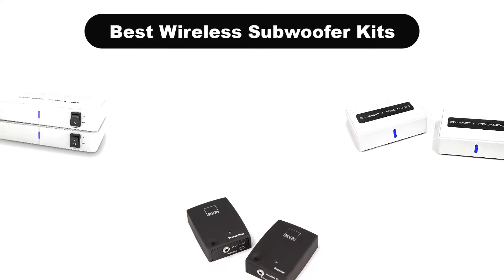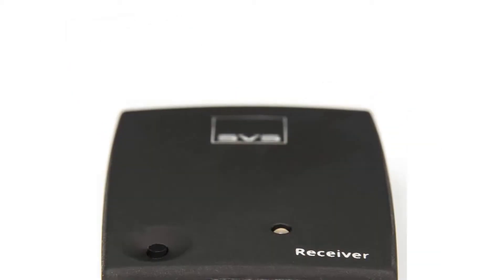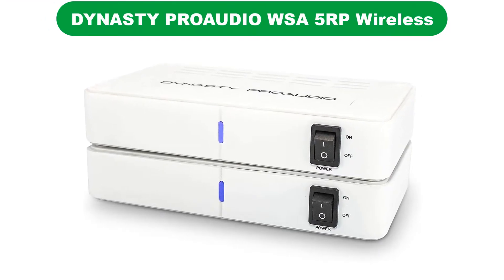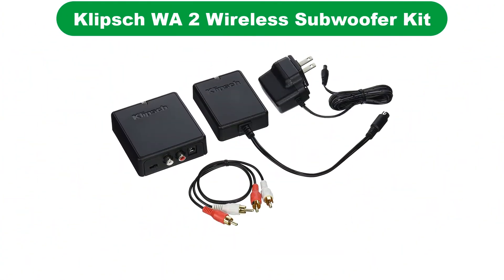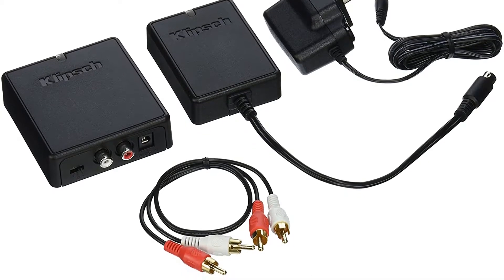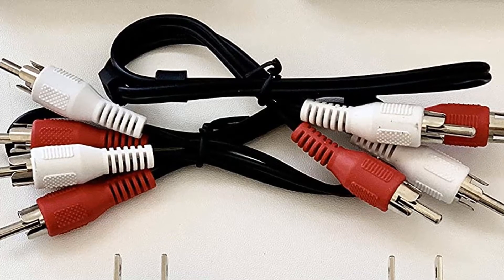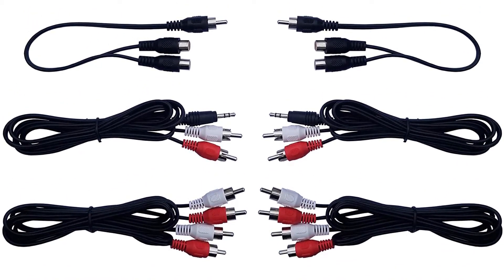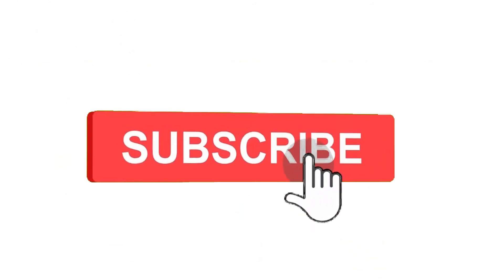✅ Best Wireless Subwoofer Kit In 2023 ✨ Top 5 Tested & Buying Guide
✅ Best Wireless Subwoofer Kit In 2023 ✨ Top 5 Tested & Buying Guide “ad”

📌Product Link📌:

In this video, We are going to show some of the Best Wireless Subwoofer Kit that are best sold and reviewed in the last couple of months on amazon.
✅ SVS Wireless Home Theater /Wireless Subwoofer Adapter 🤩
✅ How to make your Subwoofer Wireless
✅ SVS Tri Band Wireless Transmitter Kit Improvements 🤩

Products Description:
Number 1.
Our overall best for the money pick is Lttrbx. T600 Universal Car HUD Head Up Display. Starting with the brand that has quickly gained the trust of thousands of happy customers, Timeprove.
Number 2.
Our 2nd best pick is Ace Car Head Up Display. This Ace Car Head Up Display Car is more towards providing a simple yet effective experience. It provides a decent sized LCD screen of 3.5 inches to display clear visuals.
Number 3.
Our 3rd best pick is Sherox Car HUD Head Up Display. Don’t want to get indulged in the unnecessary techy material, but also want styles? Well, the Sherox HUD would be the perfect pick for your needs. It’s a windshield type HUD that has a simple working mechanism and reflects the stats to the windshield.
Number 4.
Our 4th best pick is AresTech HUD Head Up Display. ust like the Sherox UHD, AresTech also provides you with a windshield type Upper head display. But, it’s even more enhanced than the previous one. Here, you can expect a bigger screen with more functions. Let’s inspect further about this product. The AresTech UHD provides you with a massive screen size of 5.5 inches. You’ll be able to look at the visuals without focusing too much on them.
Number 5.
Last but not the least, our 5th best pick is Color Tree A8 Head Up Display. The Color Tree A8 HUD provides you with 5.5 inches of a large display. The dimensions make things easy to read and allow more functions to display at the same time. The device uses five different bright colors for highlighting important numbers and clear insights. This UHD also believes in displaying multiple functions. Here, you can expect complete insight into your vehicle.